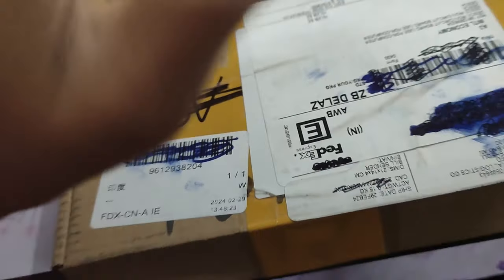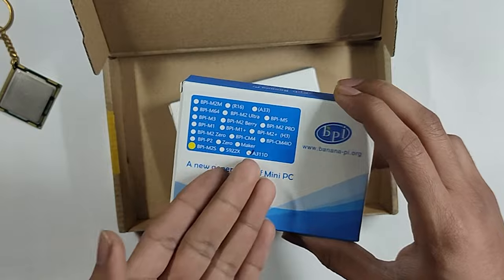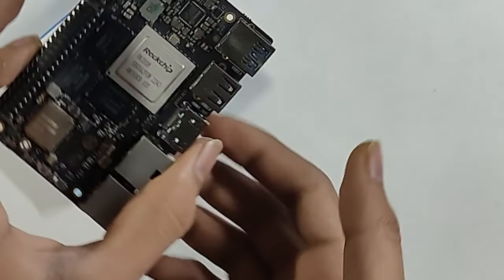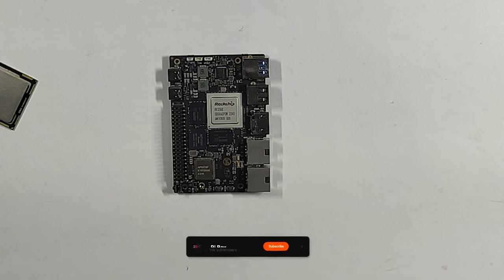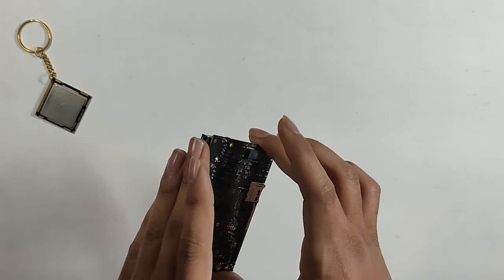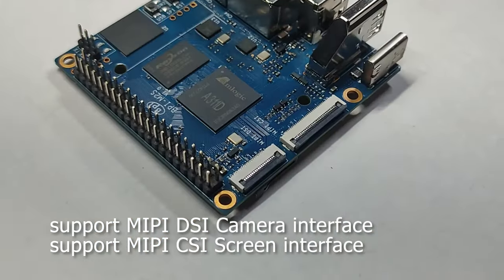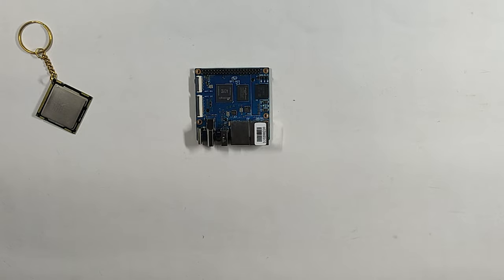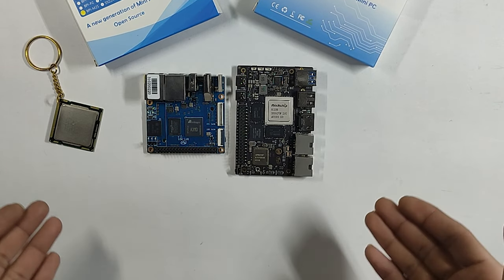The Clear Raspberry Pi 5 KILLER | Most Powerful Banana Pi PC | BPi-M7 & BPi-M2s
Banana Pi BPI-M7 with Rockchip RK3588, 8/16/32G,RAM 64/128G eMMC,wifi6 support . 2x2.5G port ,1xHDMIout ,2x USB3.0,2xTYPE-C,2x MIPI CSI interface and 1x MIPI DSI interface, 1x M.2 KEY M interface,40 PIN GPIO ,Mini size just 92x62mm.

The Banana Pi BPI-M7 is powered by Rockchip‘s latest flagship RK3588,octa-core 64-bit processor, with a max frequency of 2.4GHz, a 6 TOPS NPU, and up to 32GB of RAM.
Banana Pi BPI-M7 RK3588 SBC Features:

* 8K video encoding/decoding support
* Abundant interfaces support
* Dual 2.5G Ethernet support
* WiFi 6 support
* BT 5 support
* Multiple video outputs support
* Multiple operating systems support

BananaPi BPI-M2S new design with Amlogic A311D Quad core ARM Cortex-A73 and dual core ARM Cortex-A53 CPU ,ARM G52 MP4(6EE) GPU,NPU for AI at 5.0 TOPS, support Camera and MIPI-CSI interface ,HDMI output,2 Gigabit port . 4G RAM and 16 GB eMMC flash, also support Amlogic S922x chip.

Key Features：
* Amlogic A311D Quad core ARM Cortex-A73 and dual core ARM Cortex-A53 CPU ,ARM G52 MP4(6EE) GPU
* NPU for AI :Next generation, deep-neural-network applications, at 5.0 TOPS
* 4GB LPDDR4 RAM
* 16GB eMMC flash (Max 128G)
* support MIPI DSI Camera interface
* support MIPI CSI Screen interface
* 2 Gigabit port
* HDMI output
* 40 PIN GPIO
* support Android and Linux system.